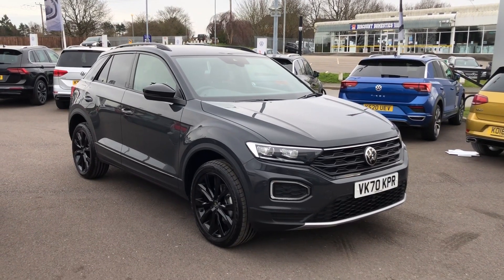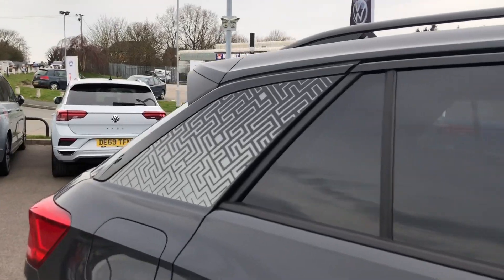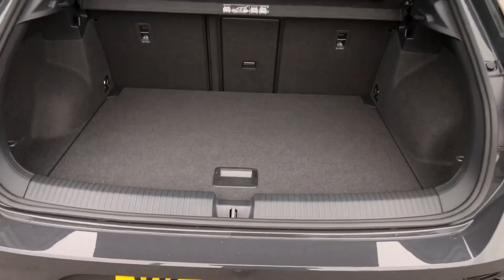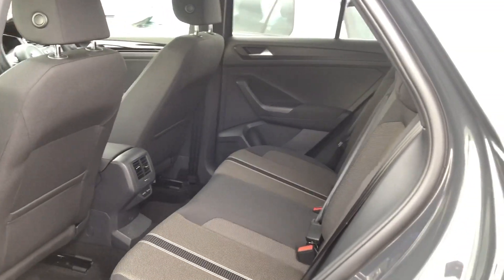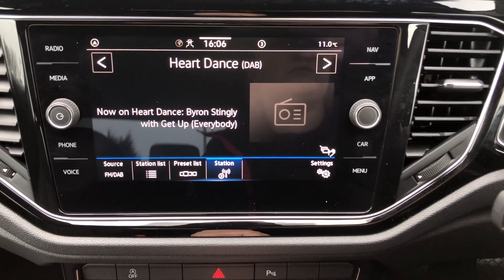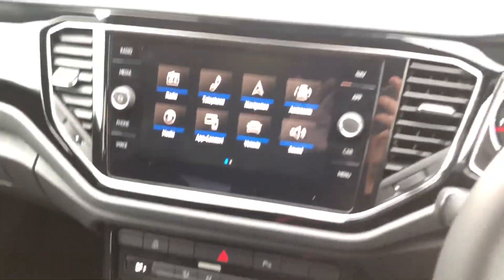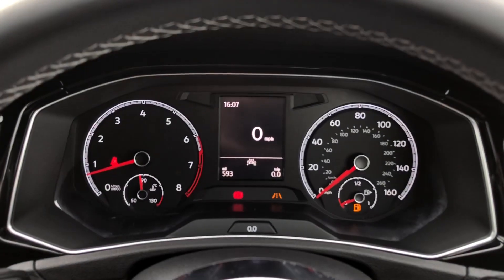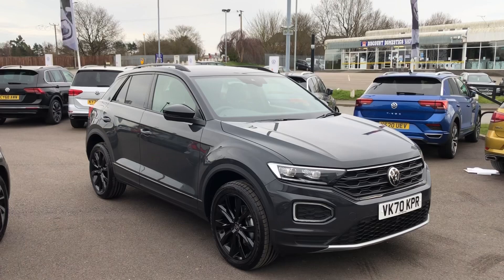Volkswagen T-ROC 1.5TSI Black Edition EVO Urano Grey Used Car | Wrexham Volkswagen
Urano Grey solid paint
18" Arlo black glossy alloy wheels
Dark Oak brown/Ceramique Tracks 4 cloth
Wireless app connect for apple carPlay
Electrically heated and folding door mirrors
Adaptive cruise control with front assist and lane assist

& more!